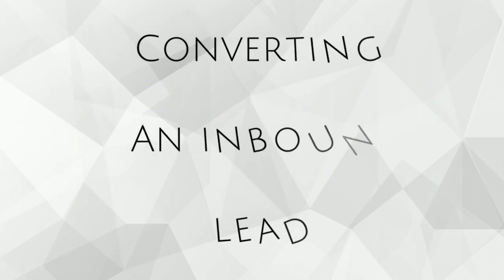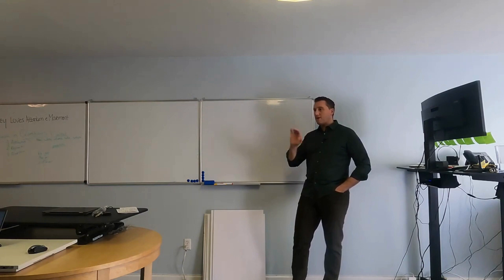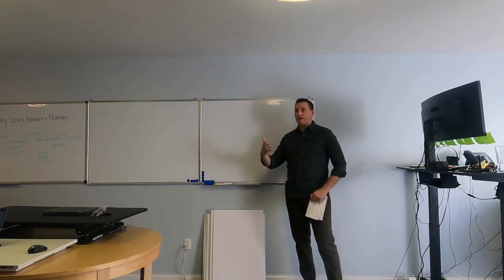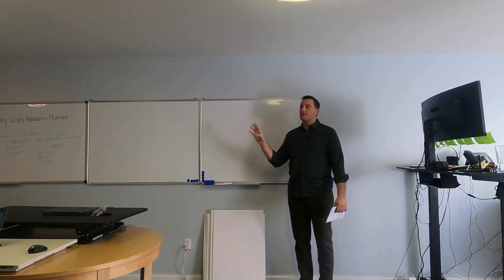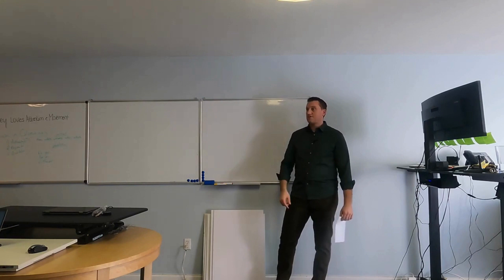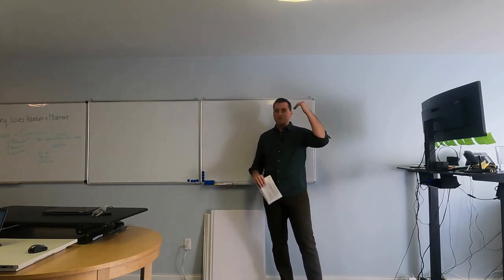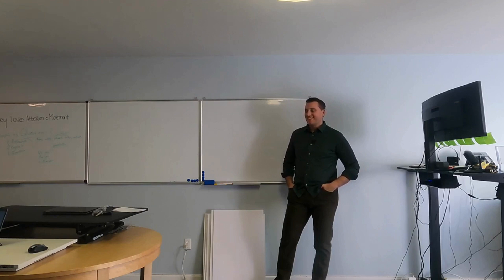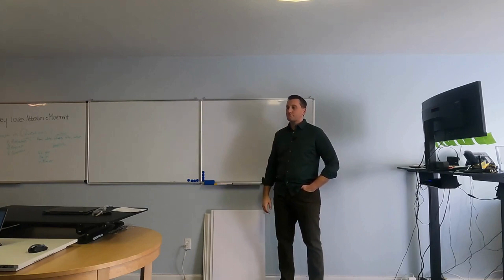Residency Training Day One: Converting Inbound Leads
At The Dean Clark Group, we take time out of the week to go over important aspects of being a real estate agent. I give my team the tools to be the best at what they do. This first installment of the residency training we go over what to do with leads, why they are important, and how to properly approach a new lead.